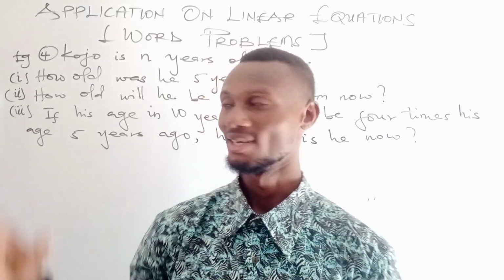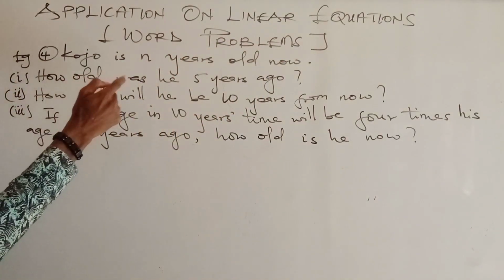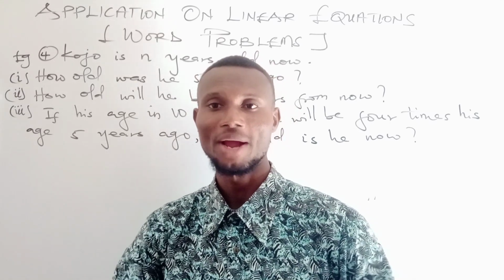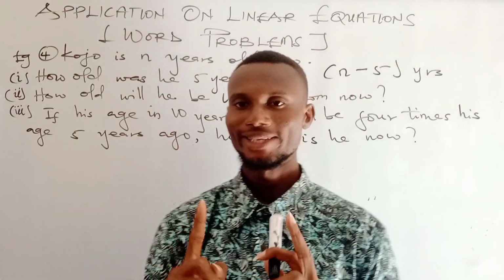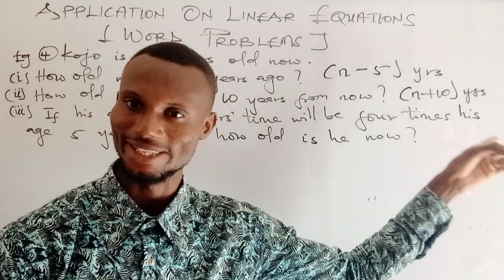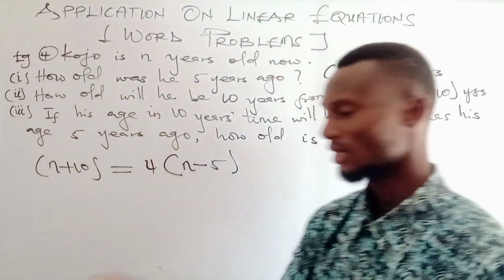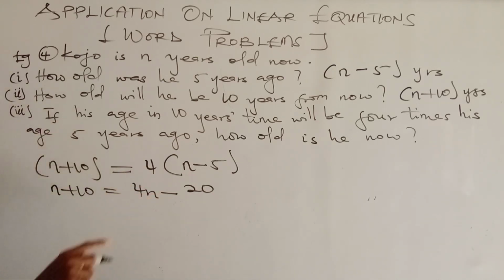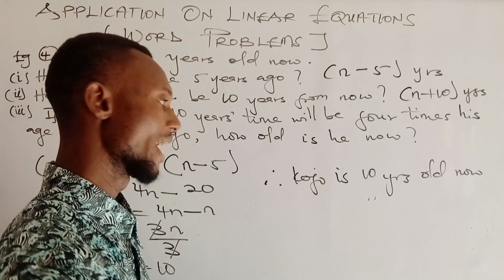Word Problem Questions [Linear Equations]